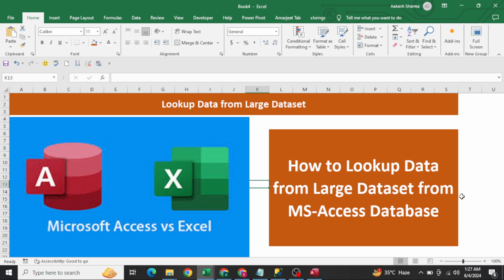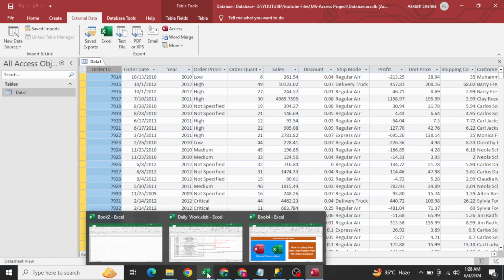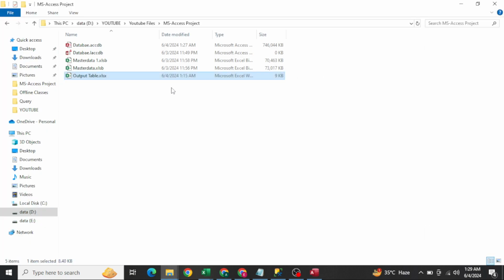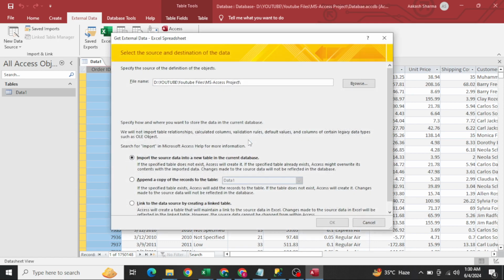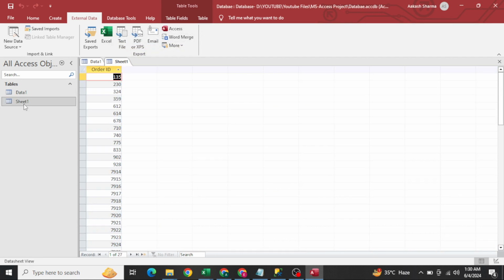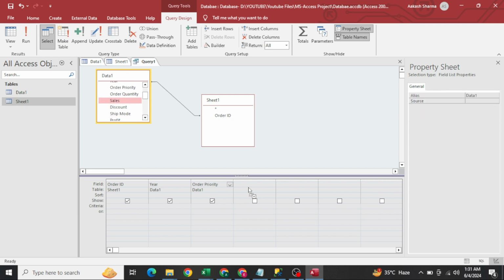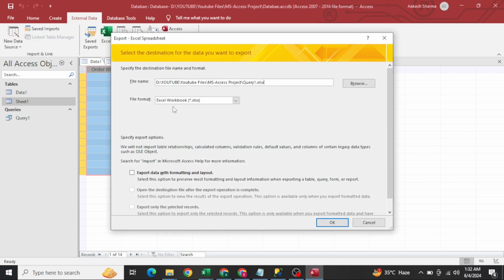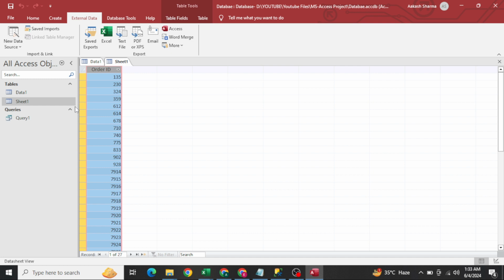Advanced Data Lookup Techniques from large Dataset. Excel VBA SQL and python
Unlock the full potential of your MS-Access database by mastering efficient data lookup techniques! In this comprehensive tutorial, we guide you step-by-step through the process of retrieving data from large datasets in MS-Access. Whether you're a beginner or an experienced user, you'll learn how to:

Use powerful query tools to extract specific data quickly.
Optimize your database for faster data retrieval.
Apply best practices for handling large datasets.
Utilize built-in MS-Access functions to streamline your workflow.
Join us to enhance your data management skills and ensure your MS-Access database operates at peak performance.